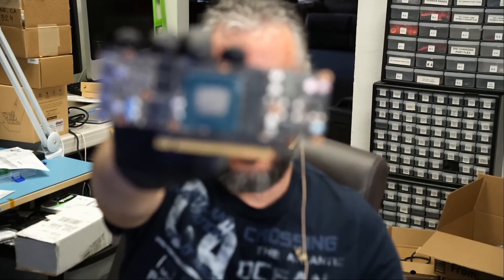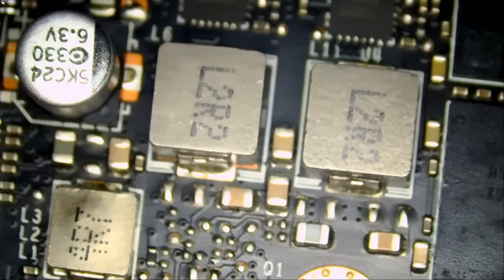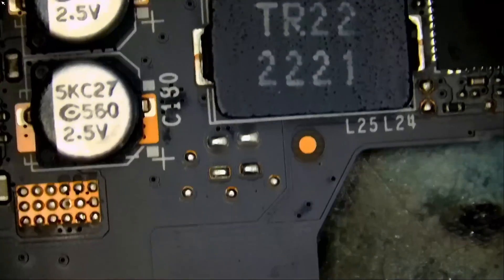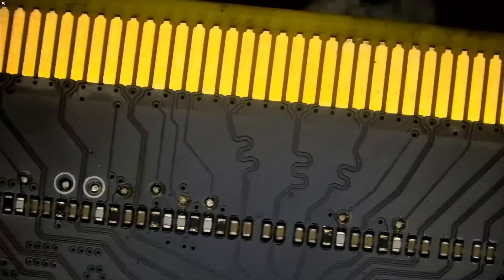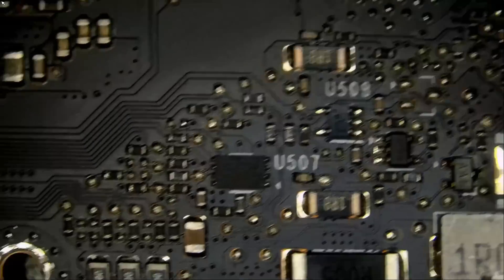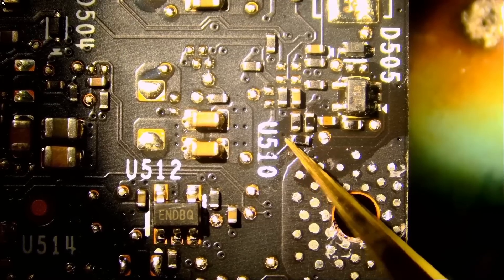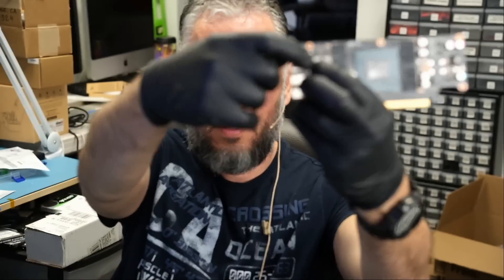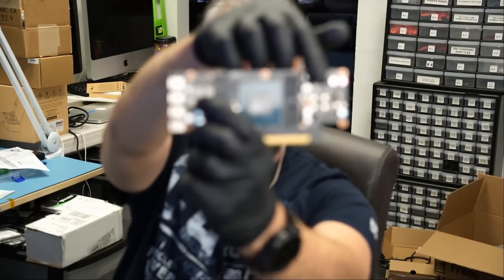Small and Expensive RTX A2000 Repair - GPU not detected.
Soldering and Electronics Repair Workshops

NorthridgeFix
19365 Business center drive, Unit 7